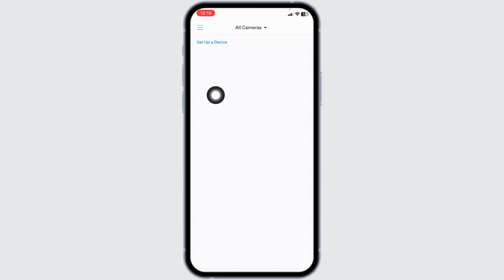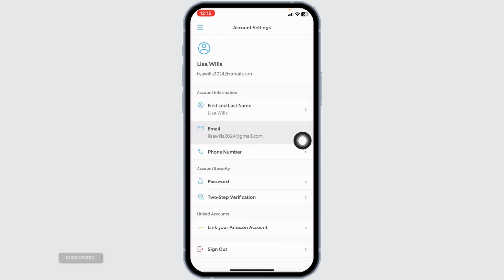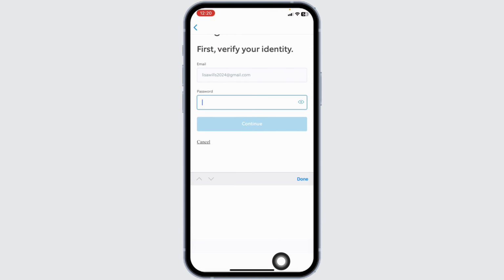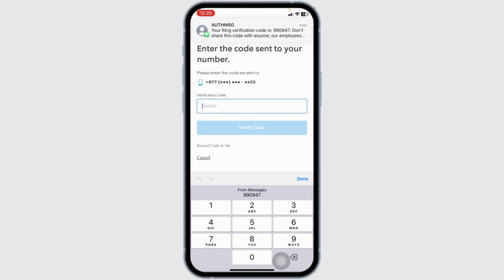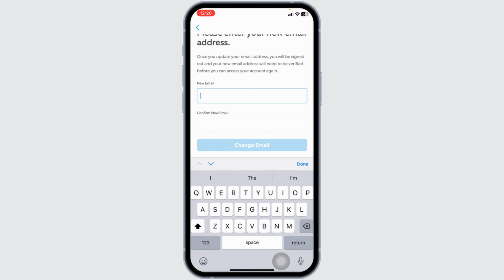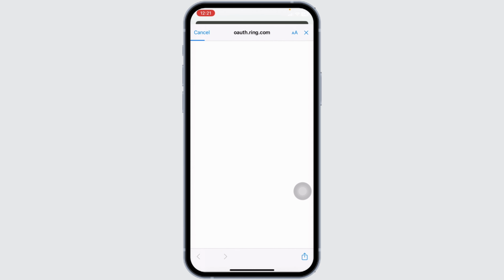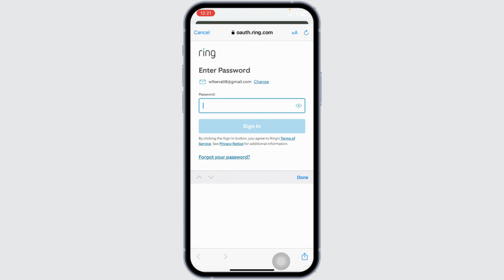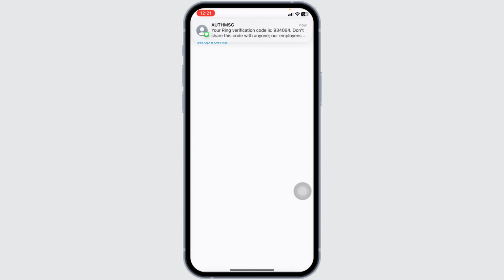How to Change Email on Ring App 2024 | Reset Email Address on Ring Application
Tutorial On How to Change Email on Ring App 2024

Welcome to Official Help Desk! In this video, we'll guide you through the process of changing your email on the Ring app in 2024. We'll also cover if you can change your email on your Ring and provide steps on how to update your email in the Ring app.

📝 **Topics Covered:**

- Can I change my email on my Ring?: Detailed guidance on the possibilities and limitations of changing your email on the Ring app.

- How to Update Your Email in Ring App: Tips and tricks for updating your email in the Ring app, covering common issues and solutions.

0:00 - Introduction
0:05 - How to Change Email on Ring App 2024
0:15 - Can I change my email on my Ring?
0:25 - How to Update Your Email in Ring App

💬 Have you encountered issues while trying to change your email on the Ring app? What solutions worked for you? Share your experiences or ask for help in the comments section below!